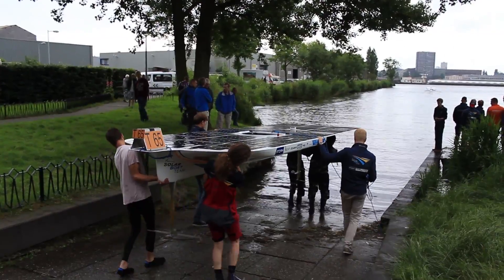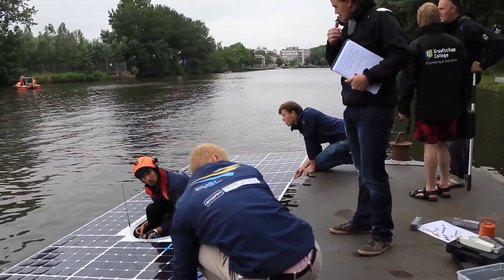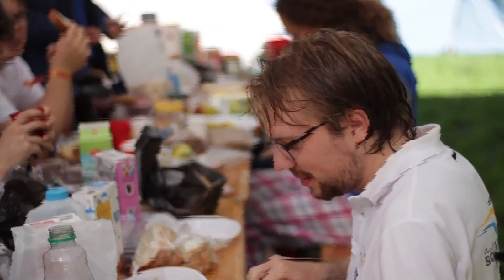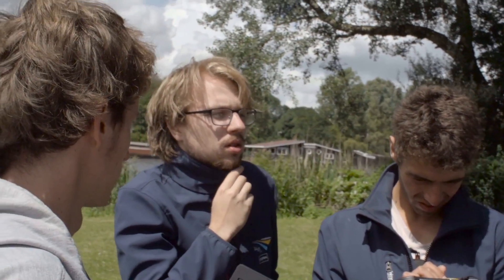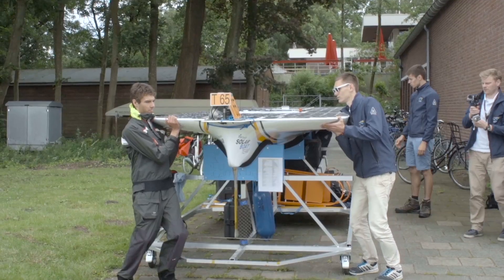Dutch Solar Challenge Daily Report 2 July / Dagverslag 2 juli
Vandaag is de Dutch Solar Challenge van start gegaan met een duurzame parade door de Amsterdamse grachten. Met de 40 zonneboten in een lange sliert trokken we veel aandacht langs de route. Daarnaast was het een leuke manier om de concurrentie te zien en te spreken voordat de strijd echt losbarst. Morgen staan de eerste sprintwedstrijden op het programma bij het Oosterdok. Kom je ook kijken?

Beelden en montage: Screen Visuals

Today the Dutch Solar Challenge started with a sustainable parade through the canals of Amsterdam. With a long line of solar boats we drew a lot of attention along the route. Furthermore, it was a great opportunity to get to know our competition before the race really starts. Tomorrow the first sprint races are planned at Oosterdok. Will we see you there?

Video and editing: Screen Visuals